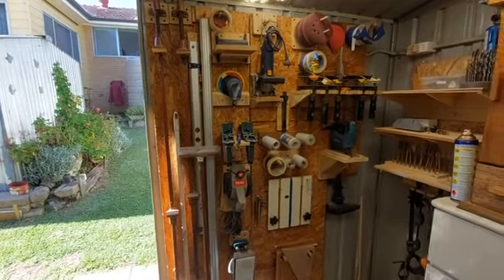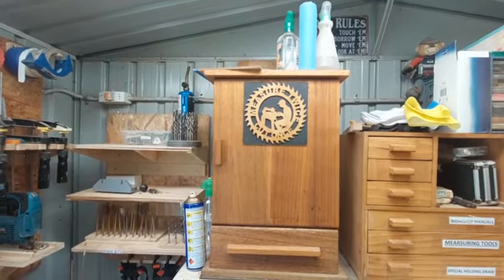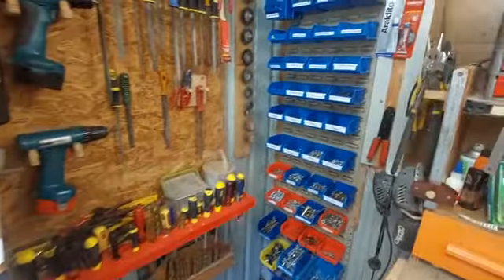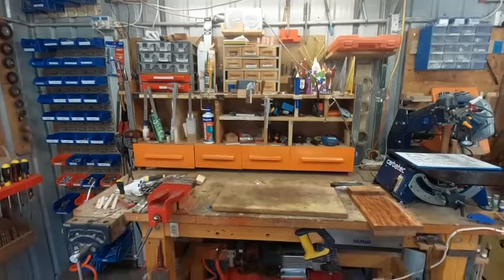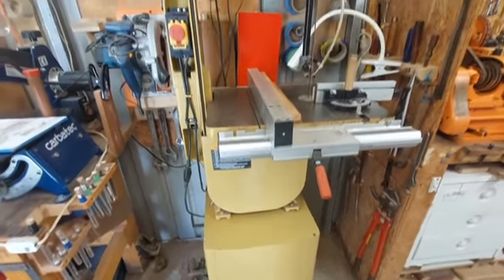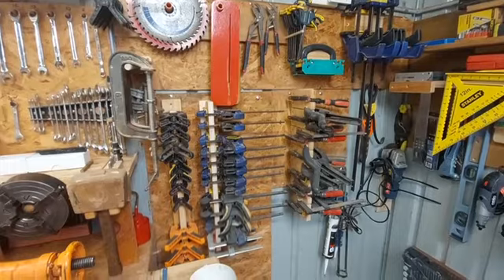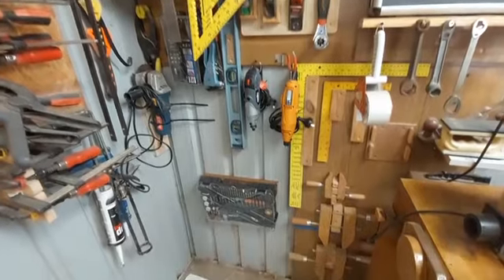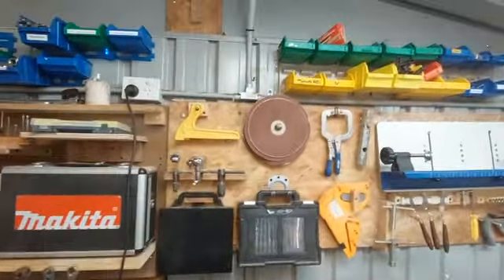My Shed Update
I have just updated my Shed